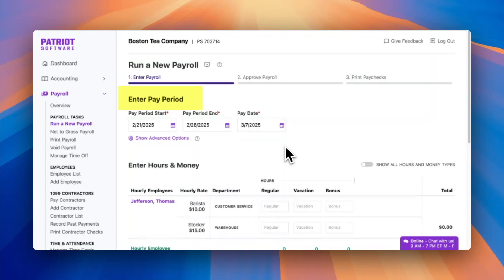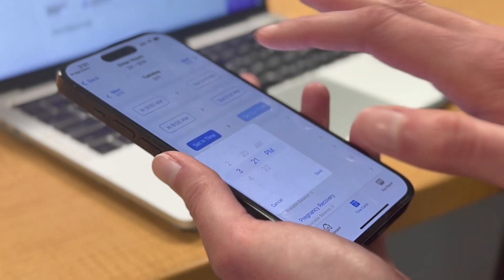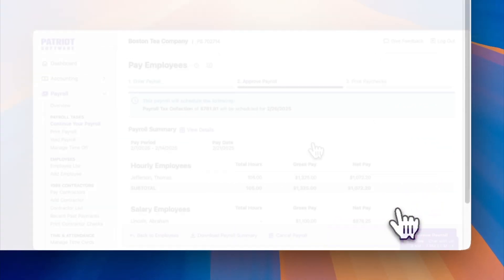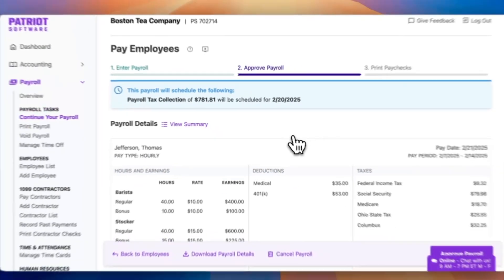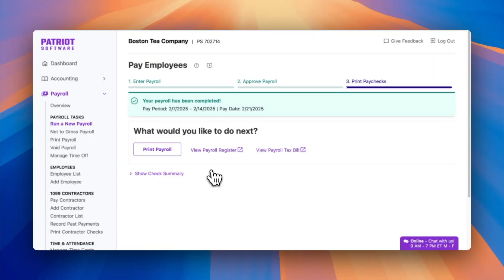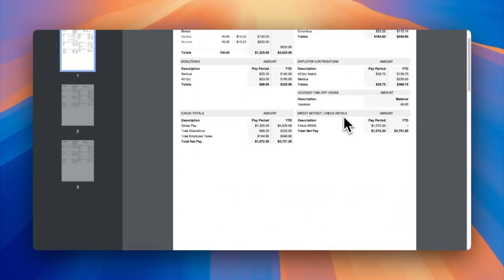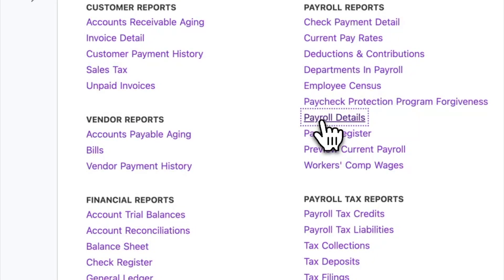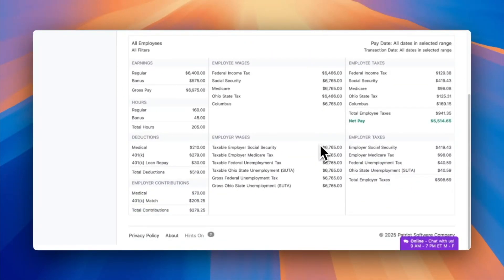How to Run Your Payroll | Patriot Software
Need to run your payroll? We can show you how with our software!